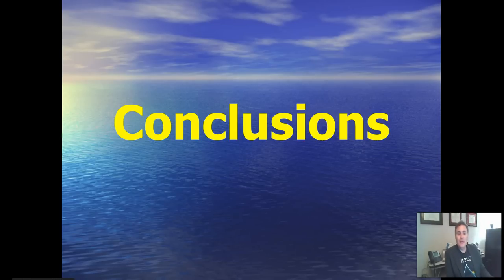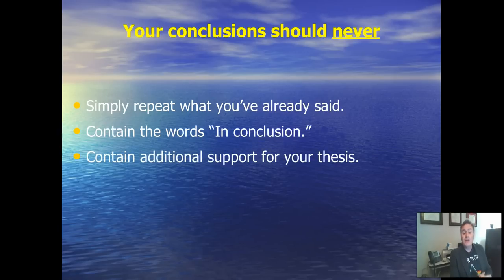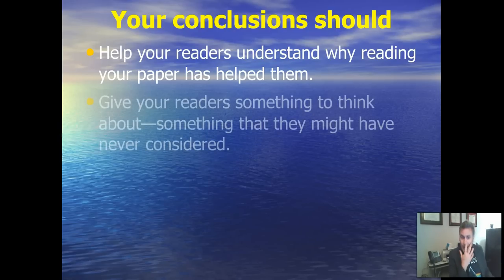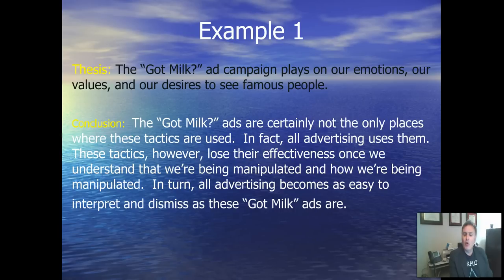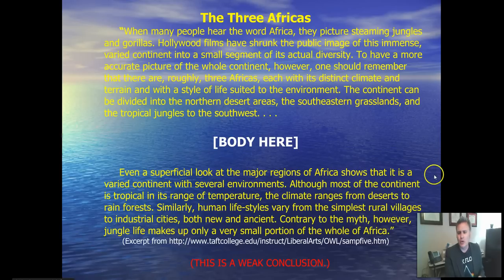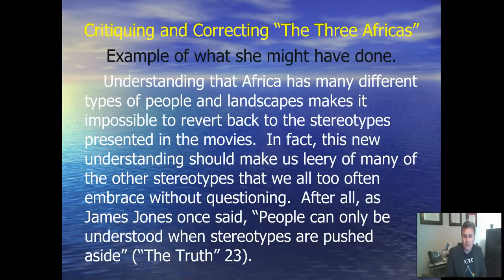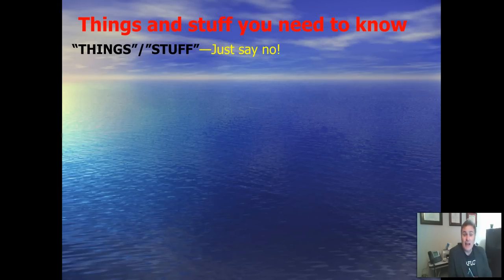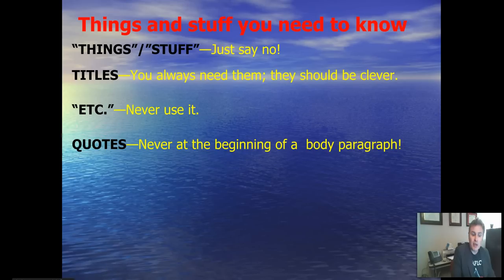How to Compose a Solid Conclusion Paragraph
This is the final video in the series.